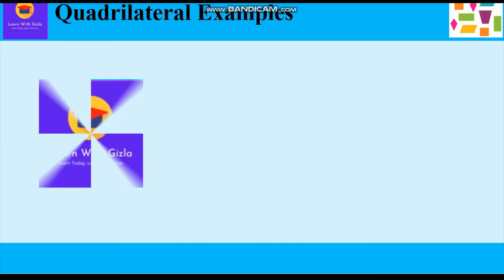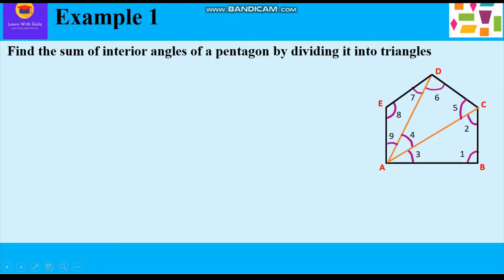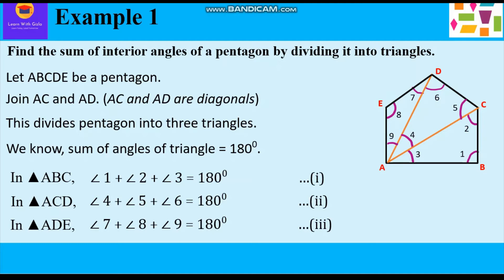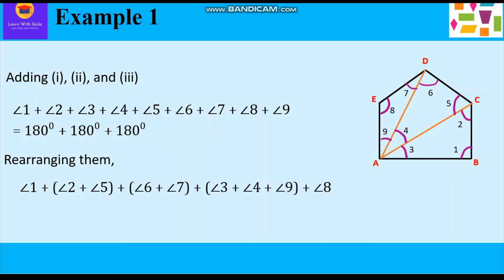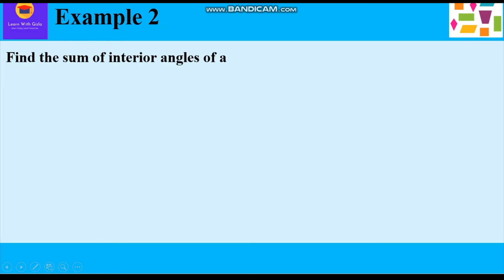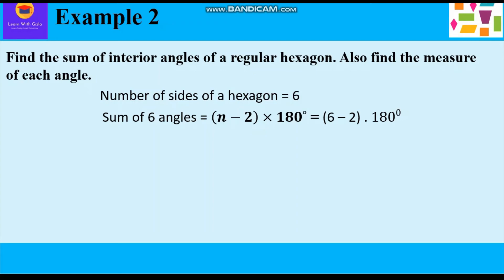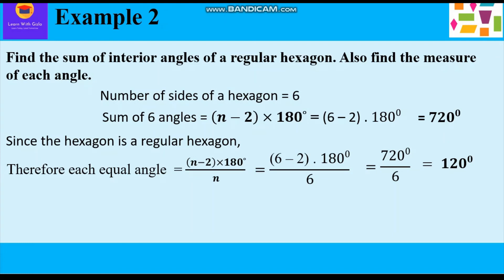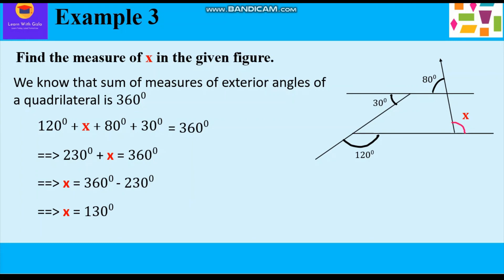Based on Concepts Part1- Solved Examples-1, 2 & 3- Understanding Quadrilaterals- DAV Math-Class 8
CBSE Class 8 Math -Understanding Quadrilaterals Solved Examples-1,2&3 based on Concept  Part1-DAV Math-Class 8 Concepts

EX 1 - Find the sum of interior angles of a pentagon by dividing it into triangles.
EX 2 - Find the sum of interior angles of a regular hexagon. Also find the measure of each angle.
EX 3 -  Find the measure of x in the given figure.

Basic Concepts related to Quadrilaterals:
1.Curves
2.Polygons & its Types
3.Interior & Exterior of curve
4.Convex & Concave Polygons
5.Regular Polygons
6.Properties of a quadrilateral
7.Sum of angles of a quadrilateral
8.Sum of angles of any Polygon
9. Each angle of any regular polygon
9.Sum of all Exterior angles of a quadrilateral

E.g. AB & BC are adjacent sides with B as common end point.

E.g. B & C are adjacent vertices as they are the end points of side BC

E.g. AC, AD, CE, BD and BE are the five diagonals of the pentagon